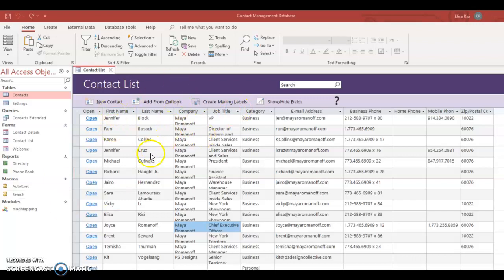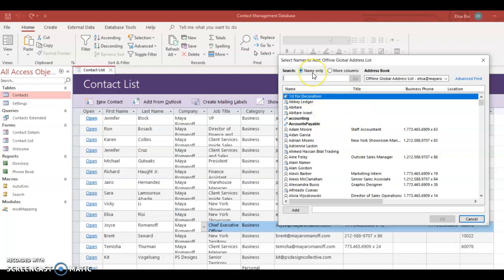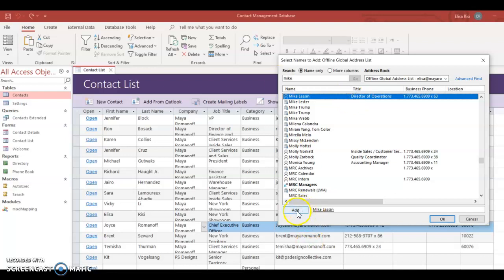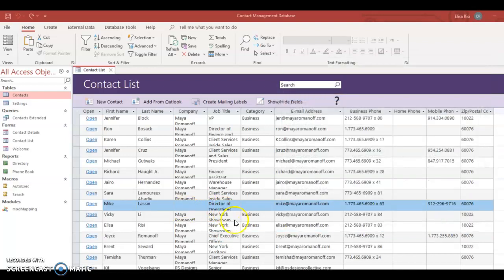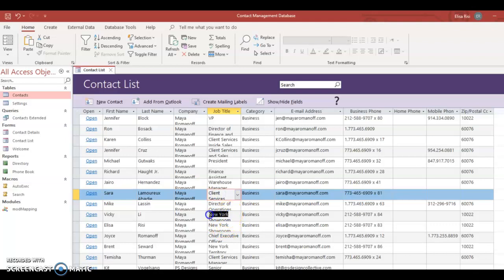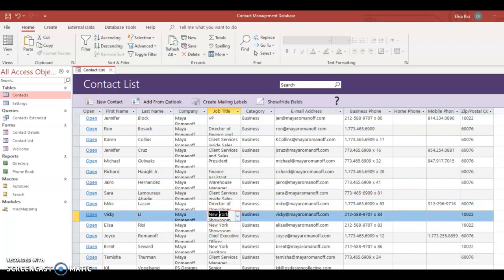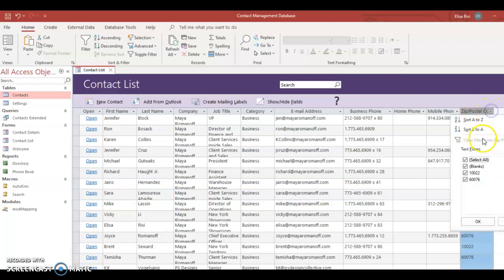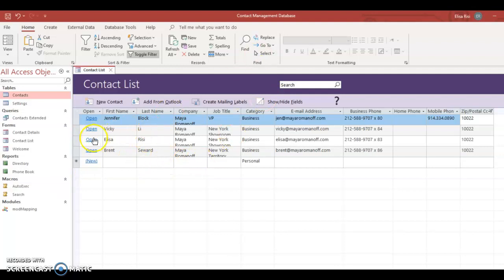Microsoft Access CIS 101